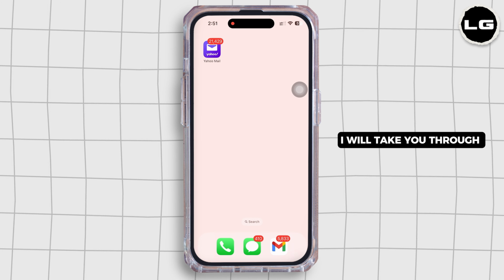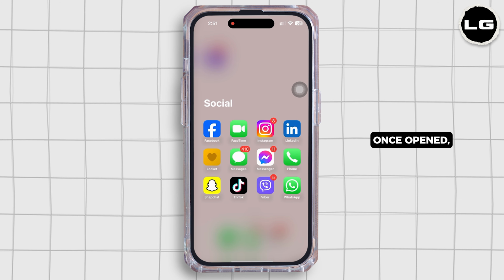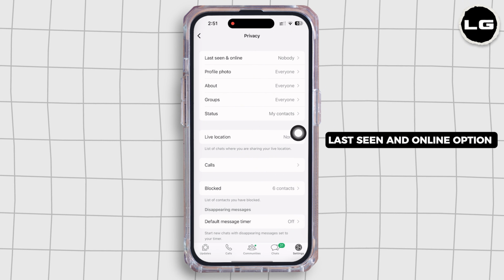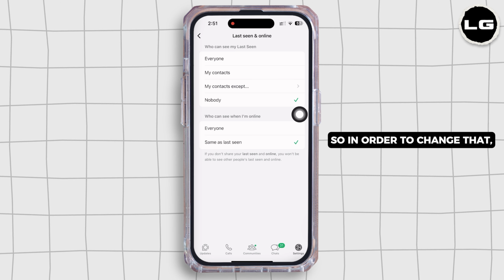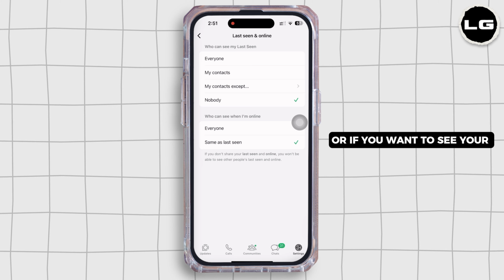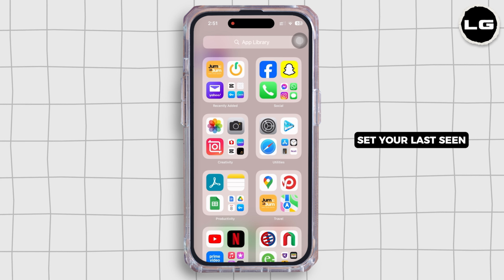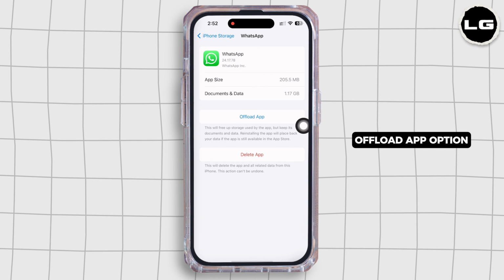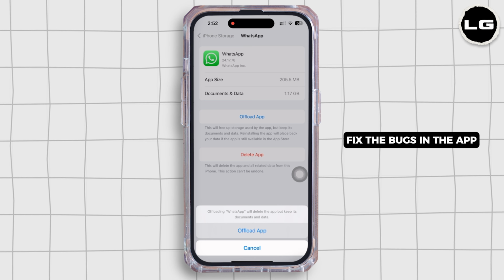How To Fix WhatsApp Last Seen Not Showing | Latest Guide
**How To Fix WhatsApp Last Seen Not Showing | Full Guide 📱⏳ | Troubleshoot in 2024**

Is your WhatsApp "Last Seen" status not showing? This full guide shows you how to fix the issue and make sure your Last Seen is visible again in 2024!

In this video:
0:00 - Introduction
0:05 - How To Fix WhatsApp Last Seen Not Showing | Full Guide

We’ll walk you through the possible causes and solutions, from privacy settings to app glitches. Follow these steps to ensure your Last Seen status is displayed correctly for your contacts.

Start fixing your WhatsApp Last Seen today with this simple guide for 2024!